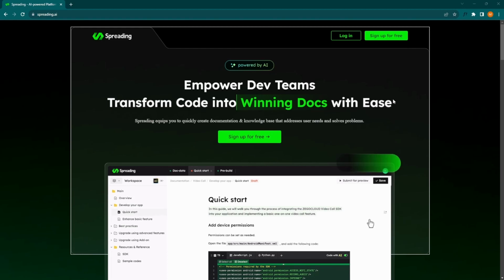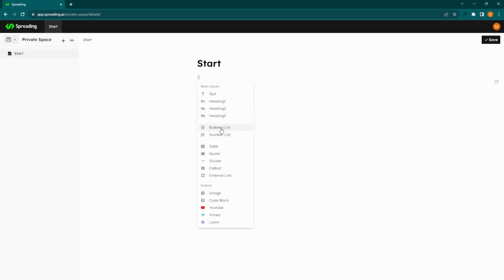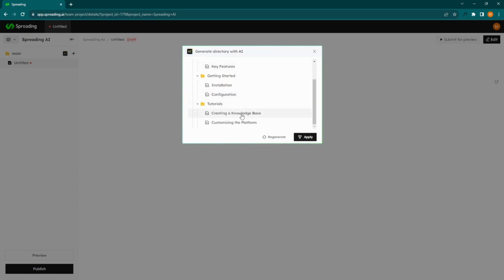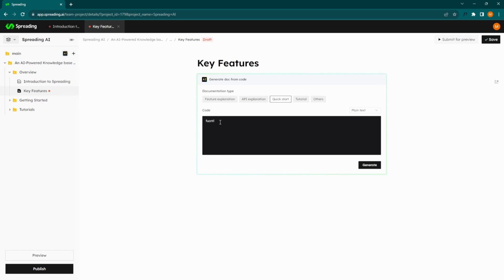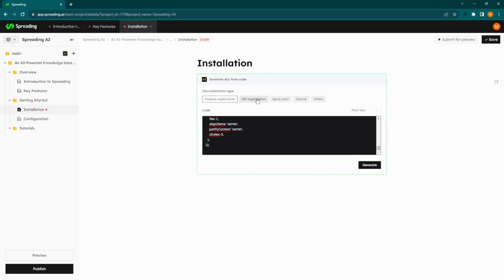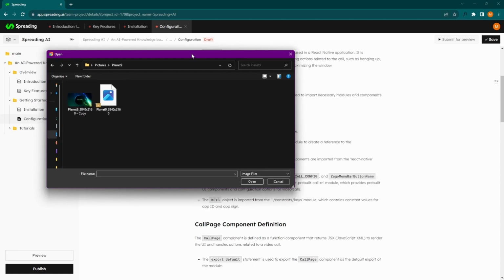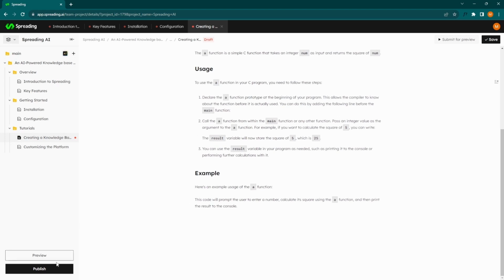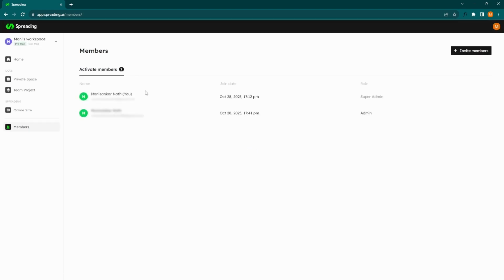Spreading - AI-Powered Knowledge Base Tool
📒NOTES📒
In this video we are going to learn about Spreading - An AI-Powered Knowledge Base Platform for Developers, which makes it easy to build a self-service knowledge base for your customers and developers.
It has many features which enables us to document our code very easily.

⌚Timecodes⌚
00:00 - Introduction
01:06 - Spreading Workspace
03:15 - Generate Documentation with AI
06:37 - Improve Writing with AI
07:27 - Code with AI
11:24 - Collaborate with Team Members